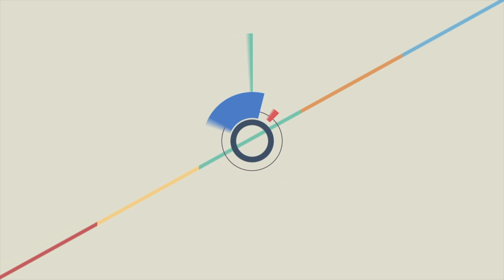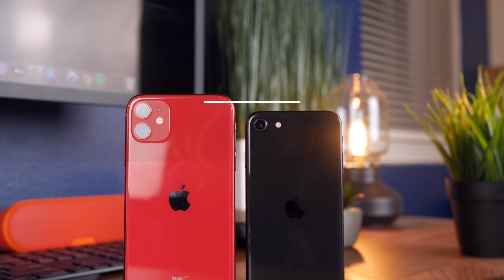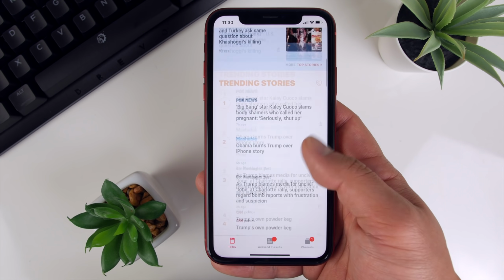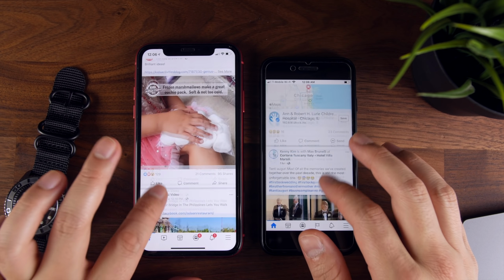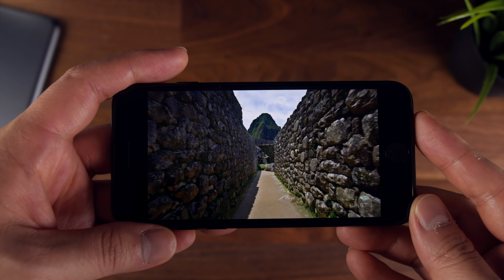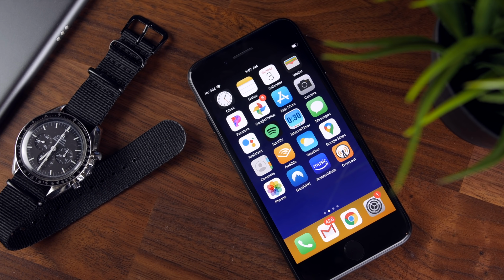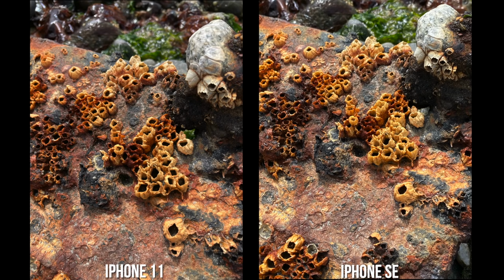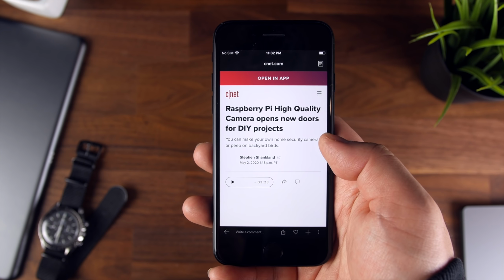iPhone 11 vs. the new iPhone SE - Which Phone is Better Value??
This is a review of the iPhone 11 and the new iPhone SE.  This review talks about which iPhone is a better value?  The iPhone 11 or the new SE.

iPhone 11
iPhone SE

My Gear:
1. Canon 70D
2. Panasonic G7
3. Sigma 18-35mm F/1.8 Lens
4. Blue Yeti Microphone
5. Rode Video Micro
6. 2015 iMac
7. Bose QC25 Headphones
8. Divoom Timebox Speaker
9. Limo Studio Lamps